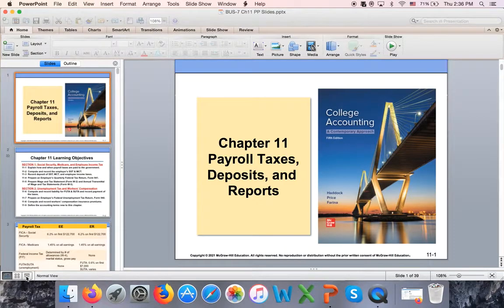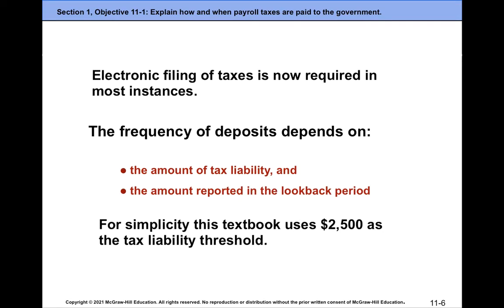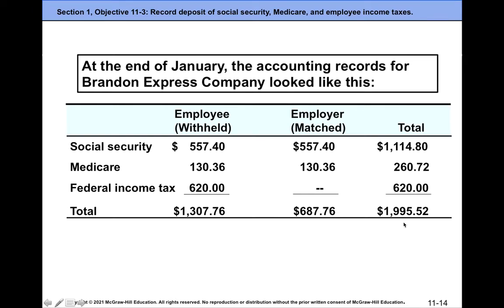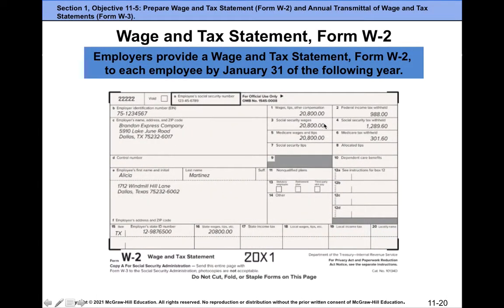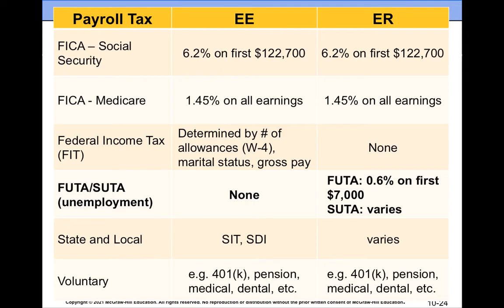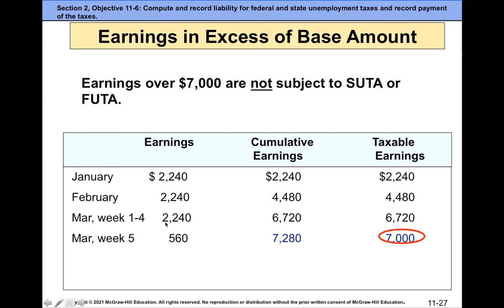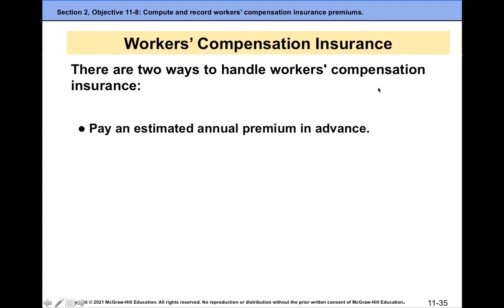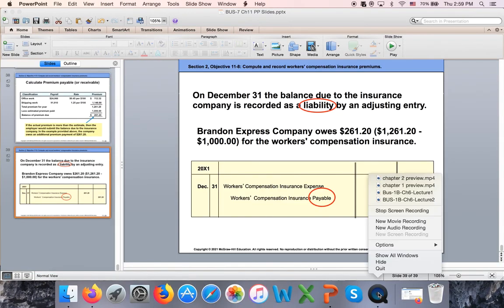BUS 7 Ch11 Employer Payroll Taxes, Deposits, and Forms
The lecture covers basics of employer payroll taxes, required journal entries, deposits, tehir frequency, and payroll forms, such as 941, 940, W-2, and W-3.